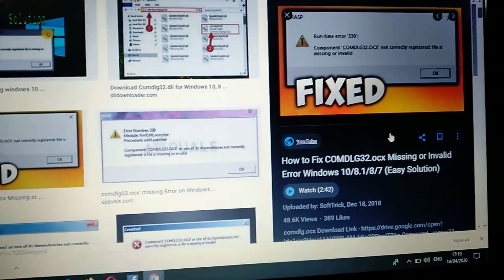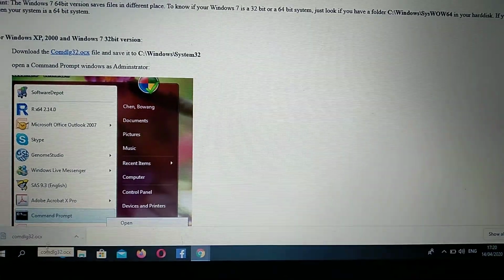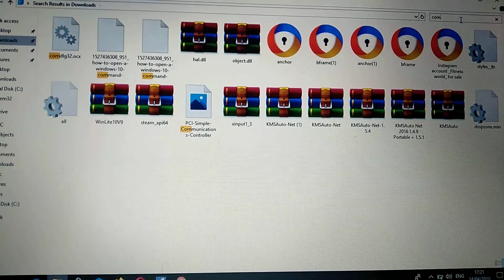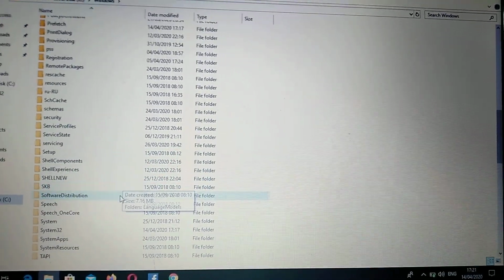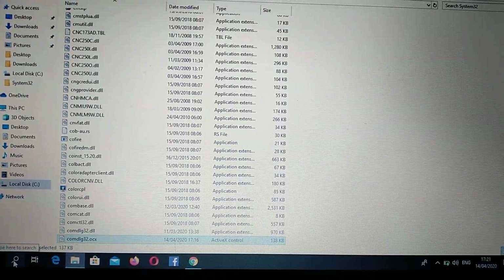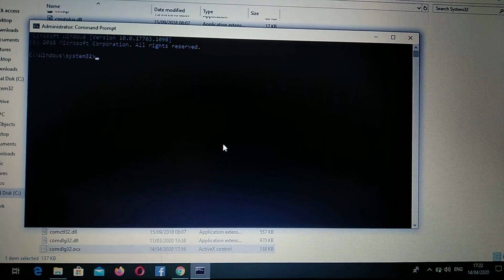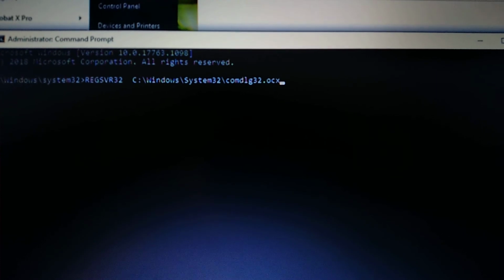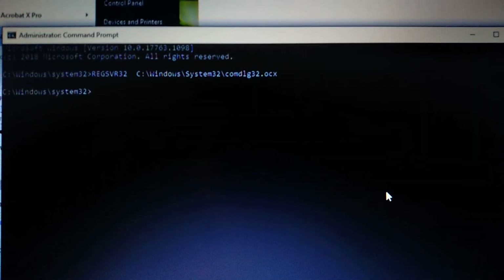How To Fix COMDLG32.ocx Error In Windows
If you don't know How To Fix COMDLG32.ocx Error In Windows, this video is for you.